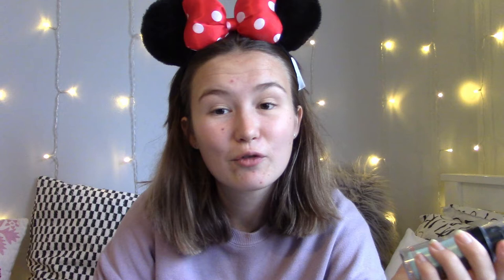GRWM and a Life Catch Up | Katie Mitchell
Hey everyone, long time no seeee! Thanks to anyone clicking on this video to watch, i hope you enjoy a little catch up and i am very excited to keep posting more regularly from now on.

Products used:
Sport FX - Cool down Primer and Recovery Gel
Revolution - Conceal and Hydrate Foundation
Collection - Lasting Perfection Concealer
Revolution - Conceal and Hydrate Concealer
Kiko - Ocean Feel collection marble bronzer
Revolution - Roxy Palette (for contour and highlighter)
Collection - Lasting Perfection pressed powder
Morphe - Eyeshadow palette 9T (Neutral Territory)
Collection - Incredibrow Brunette 4 (i think that is the colour i bought but it has all rubbed off!)
Kiko - Luxurious Lashes Maxi Brush Mascara

Lots of love, see you all soon,
Katie x